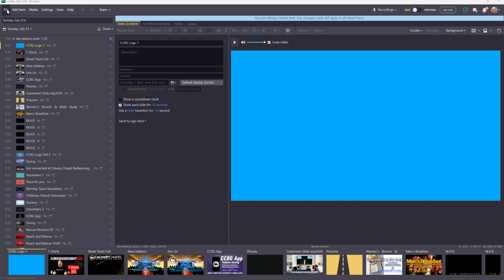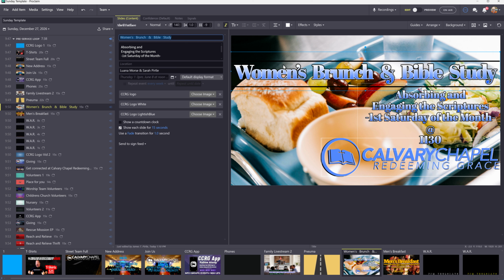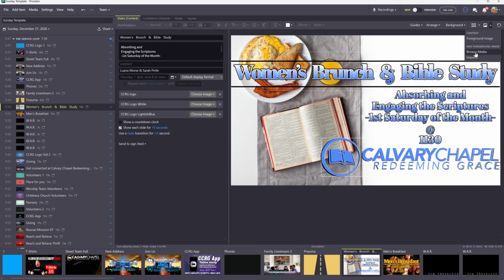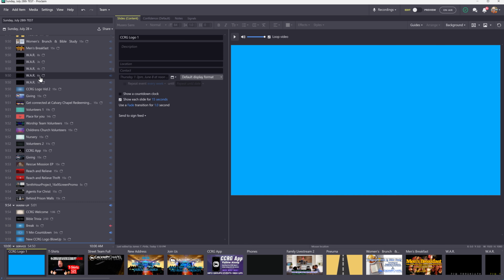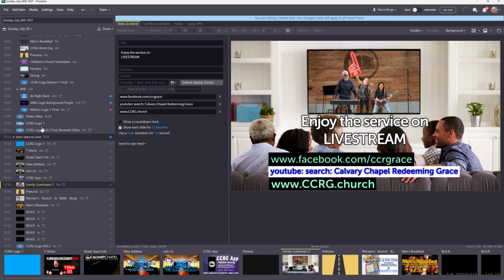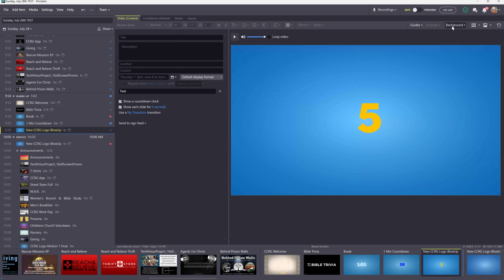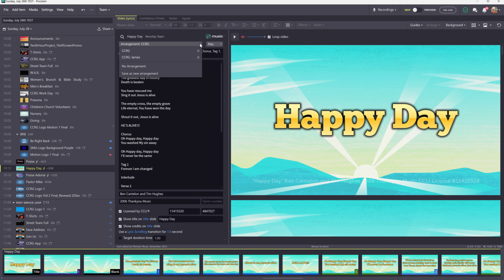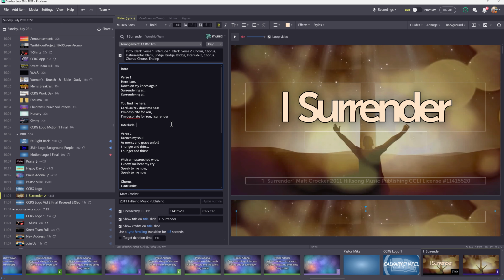Proclaim How To: Making a Service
CCLI Streaming License 20151105